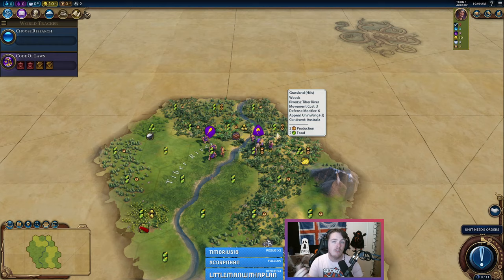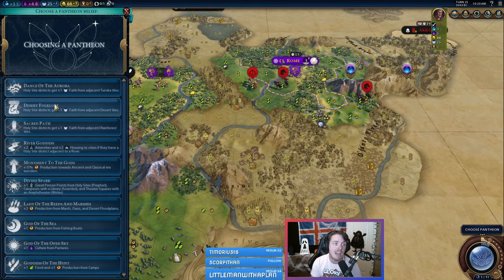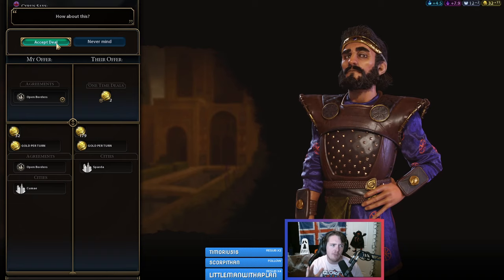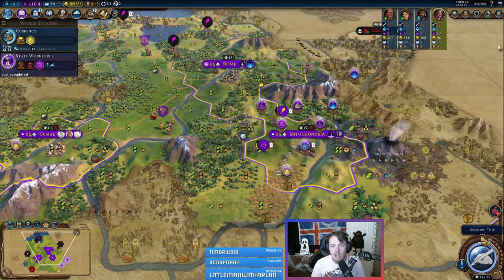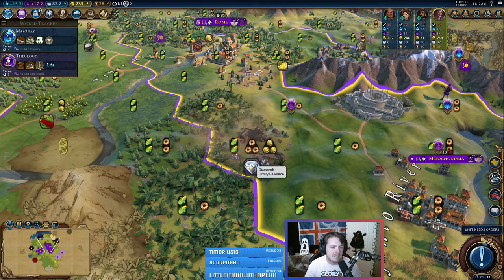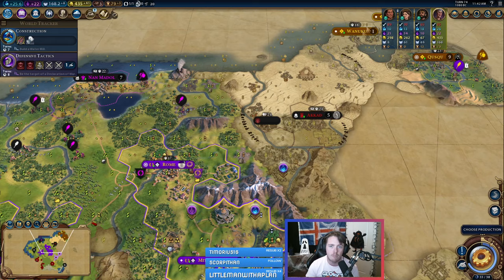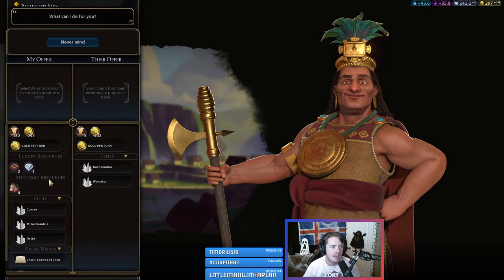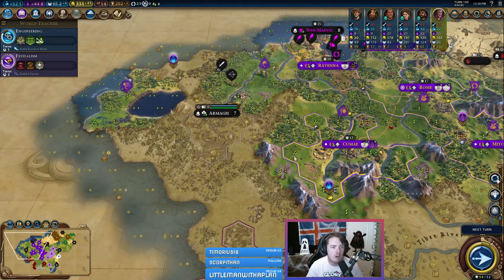How To Win a Culture Victory In Civilization 6 - Turns 1-100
Hello friends! I hope you found this video helpful!